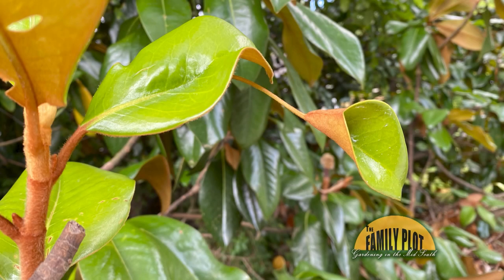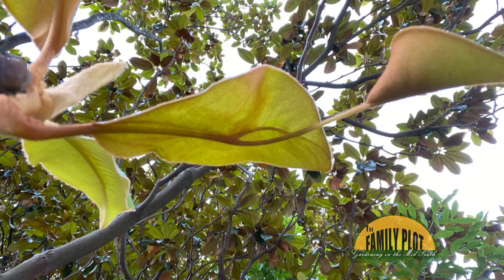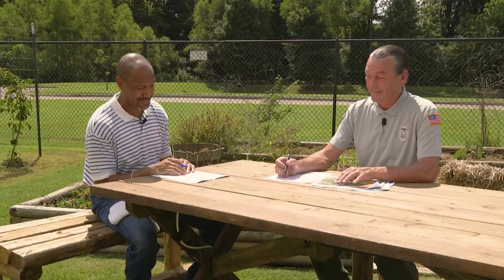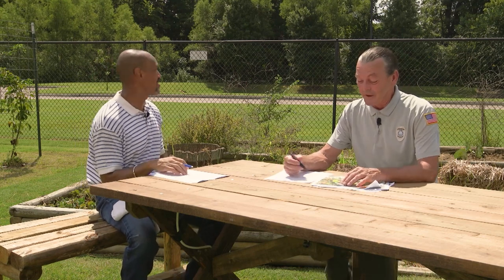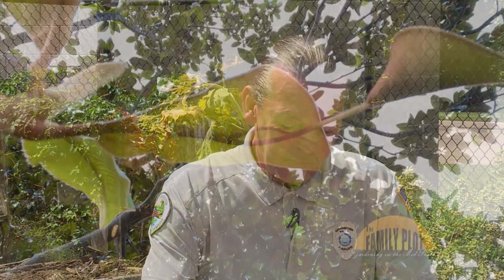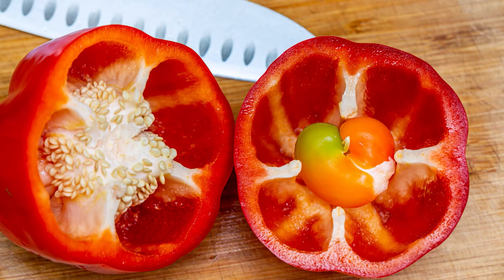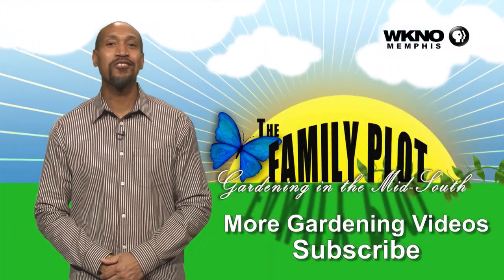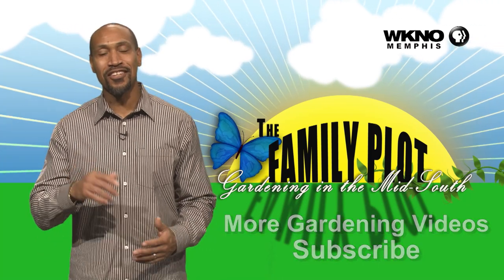Q&A - This unusual leaf is on a very large Magnolia. What is it?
This is something that is very rare. Certified Arborist Wes Hopper had to dig to find some answers. This is either auxiliary or median prolification. This is the same thing that happens in bell peppers when a small pepper grows inside another pepper.